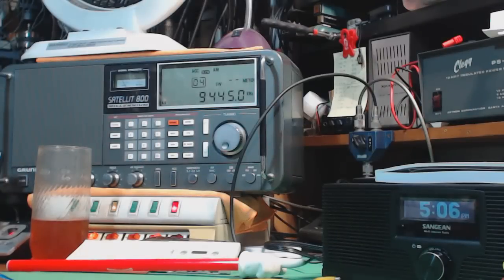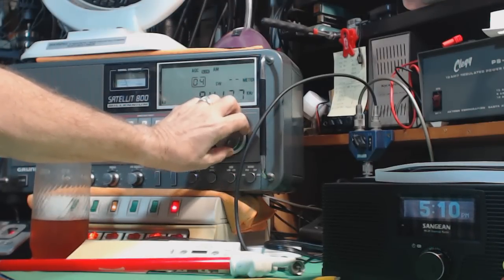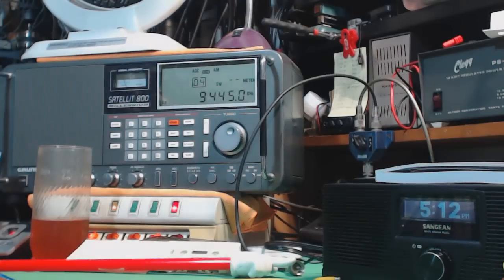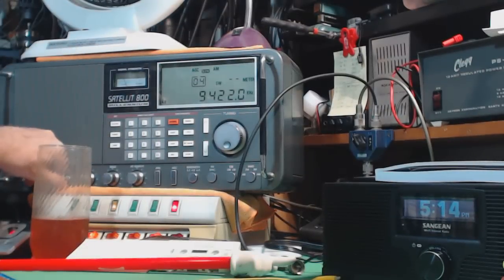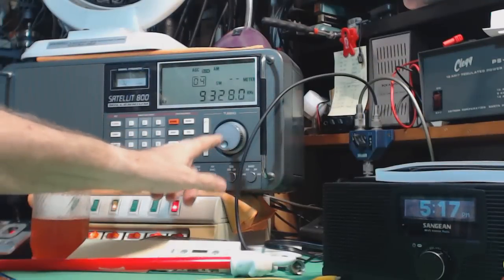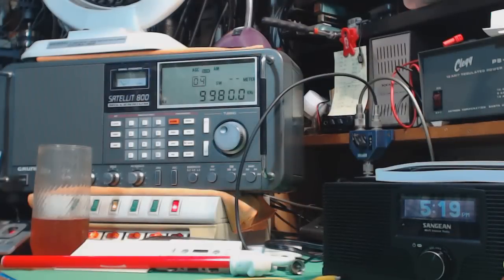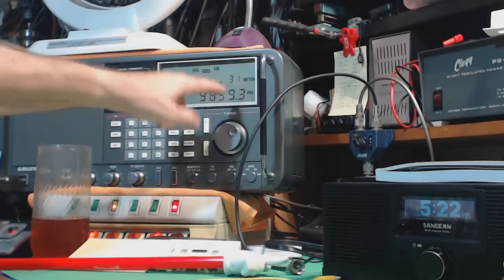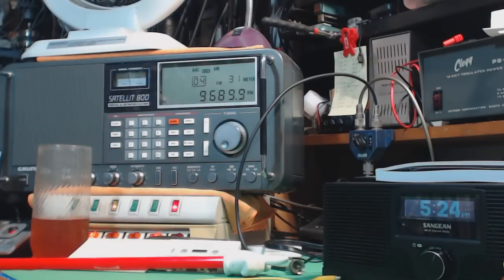TRRS #1659 - Shortwave Has Returned - 31 Meter Band Is Booming